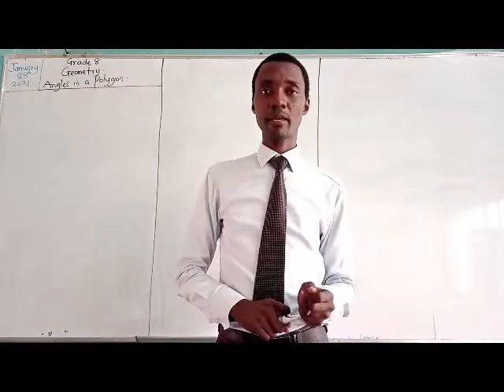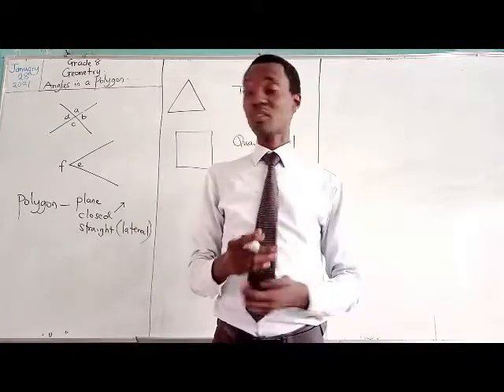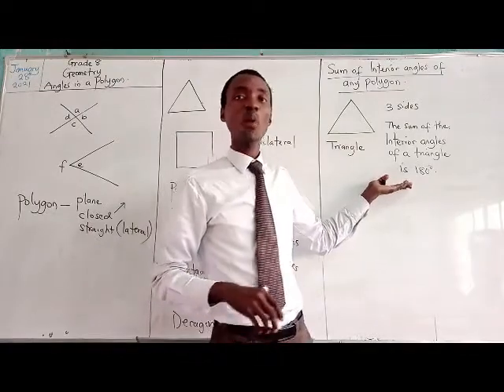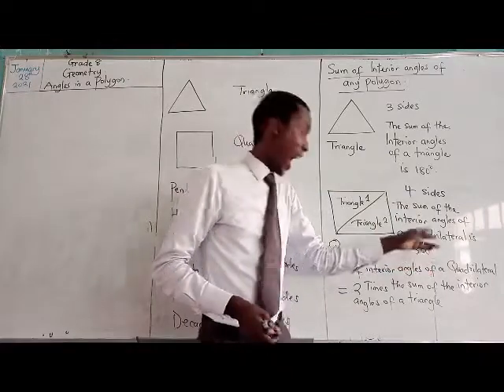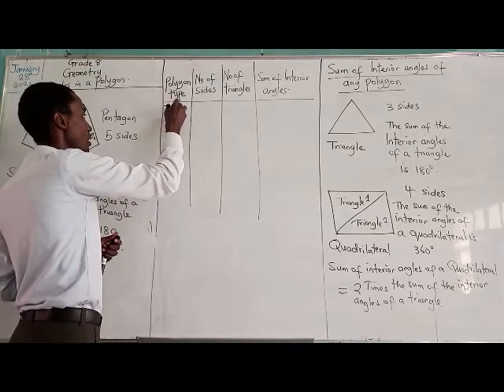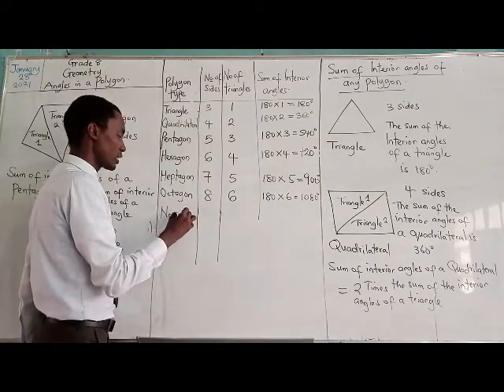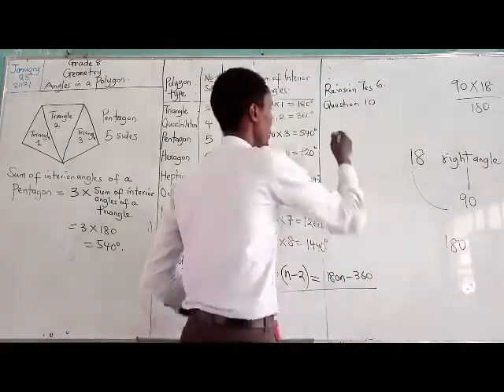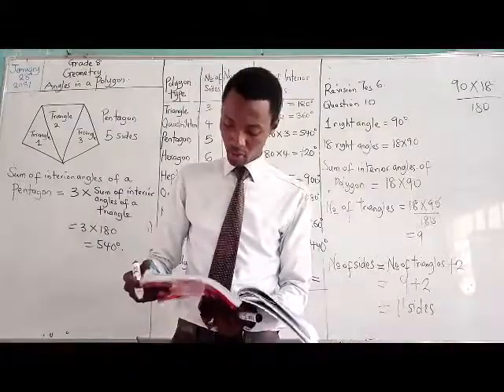FORMAL GEOMETRY angles in a polygon Grade 8 (JS2)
Learn about formal geometry and angles in a polygon for Grade 8 (JS2) students. This video covers the fundamental concepts of geometry, focusing on the properties and calculations of angles within polygons. Understanding angles in polygons is crucial for solving problems and proving theorems in geometry. The video is designed to help students grasp the concepts of interior and exterior angles, angle sums, and the relationship between angles and polygons. By watching this video, students will gain a deeper understanding of formal geometry and be able to apply their knowledge to solve problems and exercises related to angles in polygons. The content is tailored to meet the needs of Grade 8 (JS2) students, making it an ideal resource for those looking to improve their geometry skills.